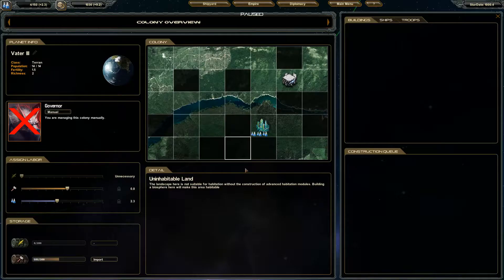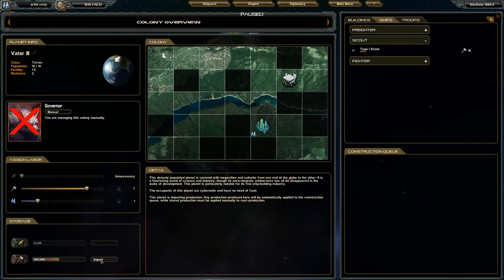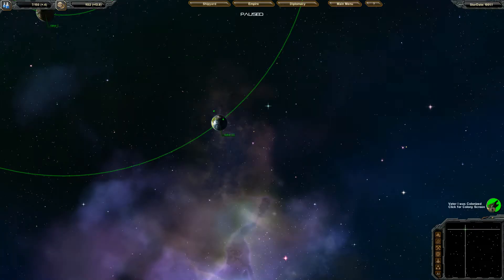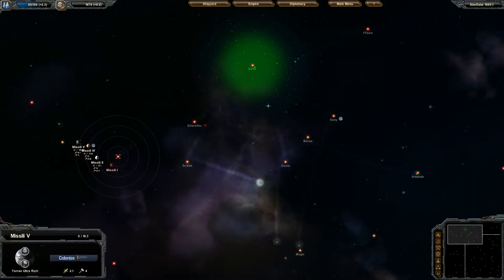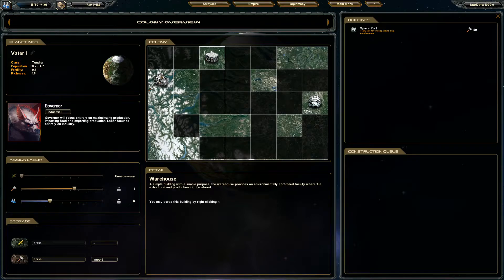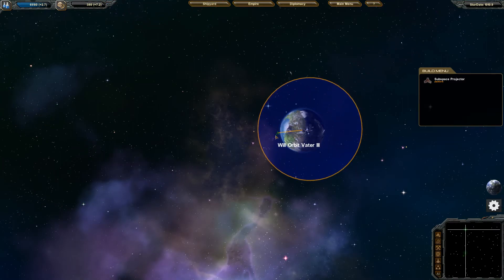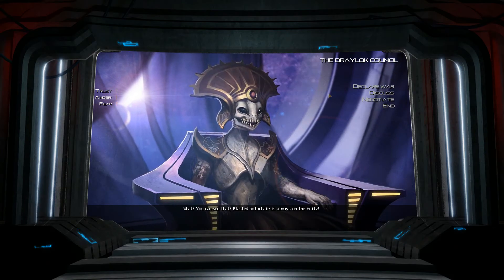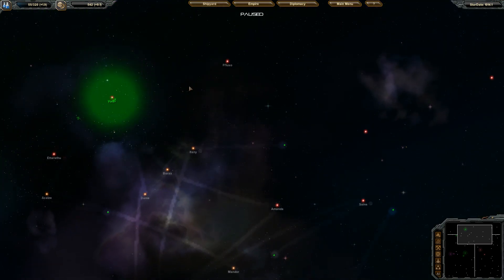Let's Do It Right StarDrive -002-